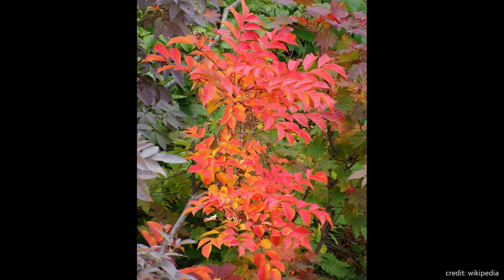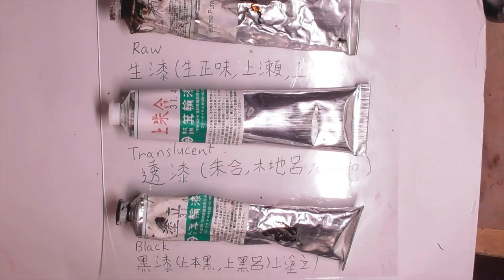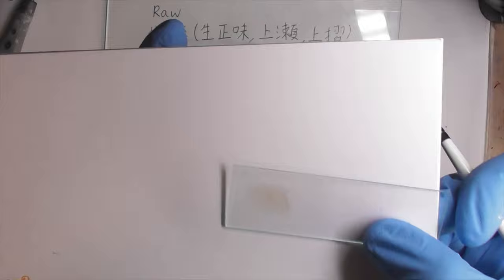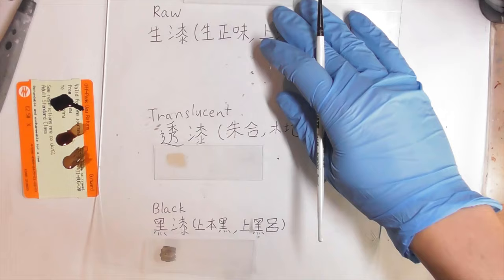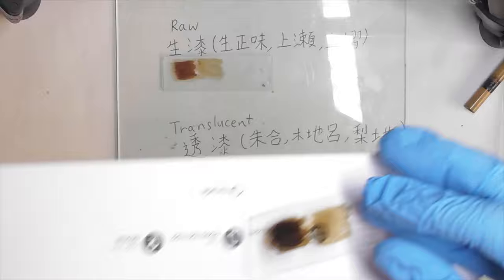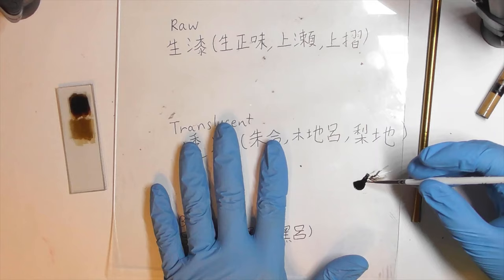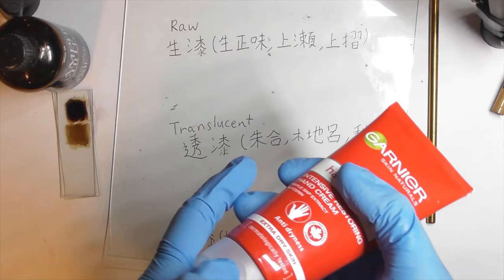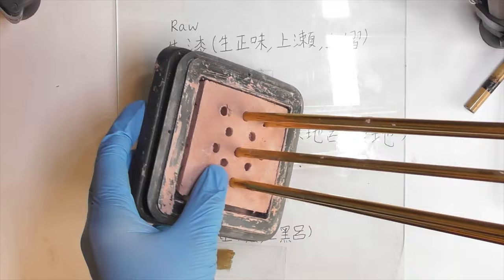Urushi Tutorial for Beginners: Lesson 1. The Types of Urushi Paint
漆・漆芸材料専門店　渡邉商店 (Japanese Lacquer Store Watanabe Shoten)